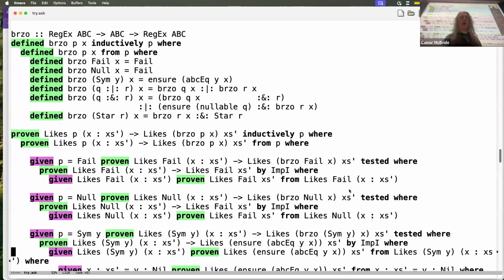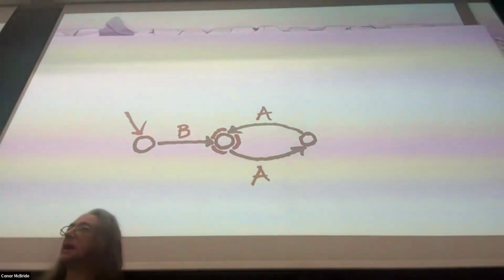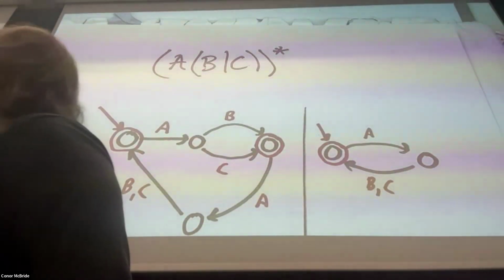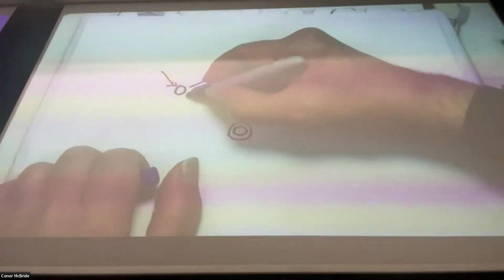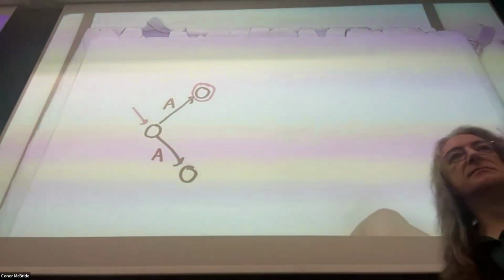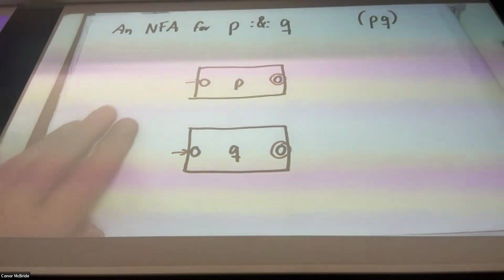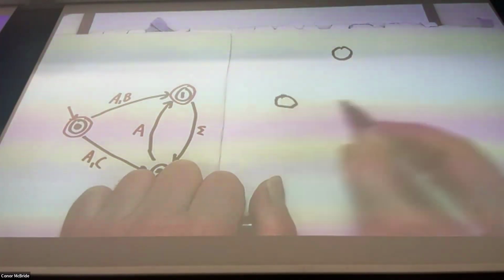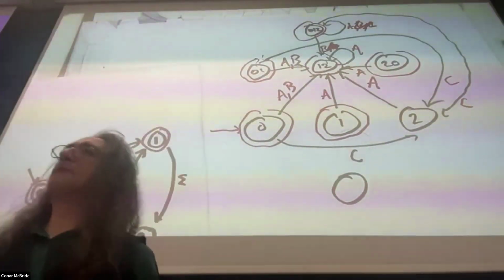Finite Automata (CS103 2024/25 Semester 2 Lecture 7)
Deterministic Finite Automata, Nondeterministic Finite Automata, from Regular Expressions to NFAs, from NFAs to DFAs